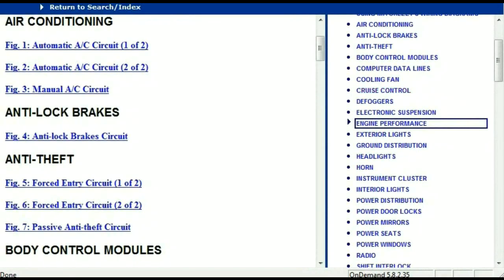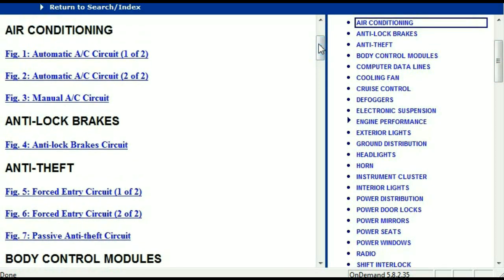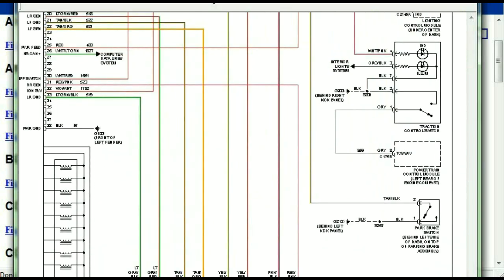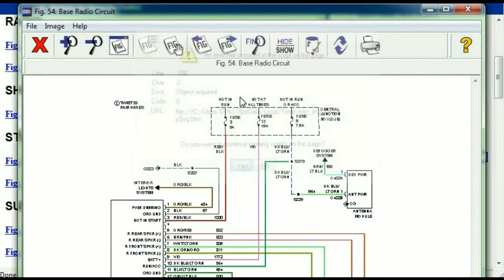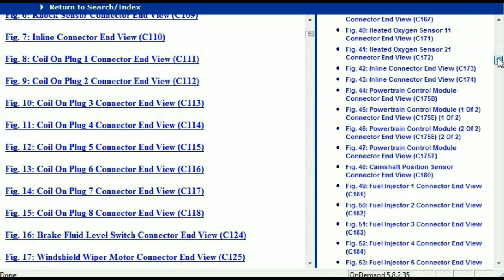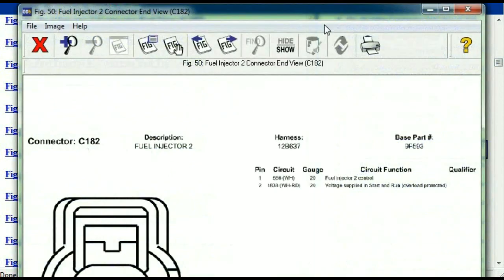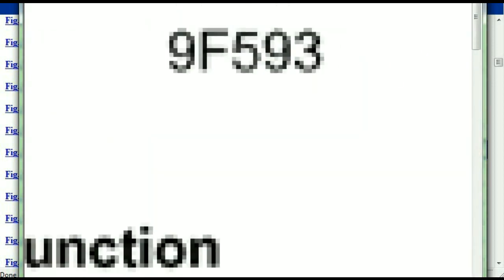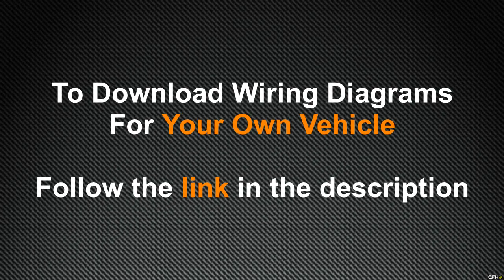Jeep Grand Cherokee Wiring Diagrams 1998 to 2016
This video will show you How to Access the Complete Jeep Grand Cherokee Wiring Diagrams and details of the wiring harness.

If you are working Trailer Wiring I also encourage you to look at the etrailer.com channel's video best 2018 jeep grand cherokee trailer hitch options - etrailer.com;

If you are working on the earlier Jeep Grand Cherokee you can also look at our video ;